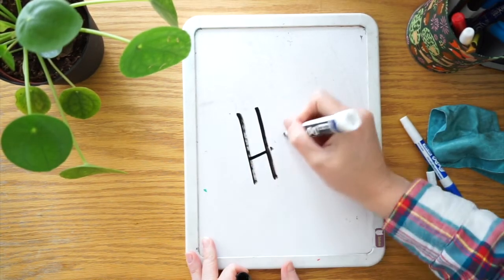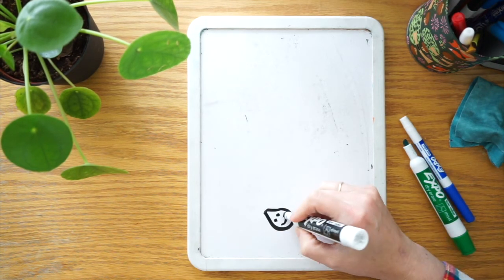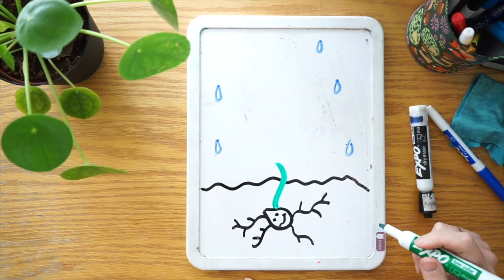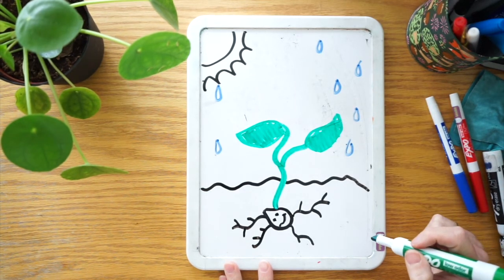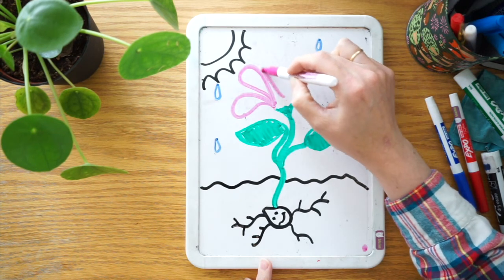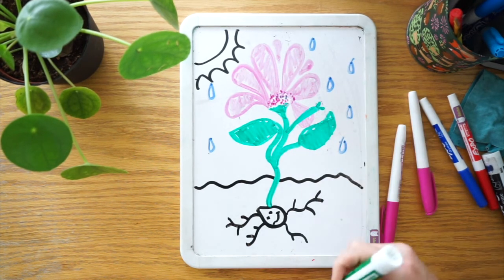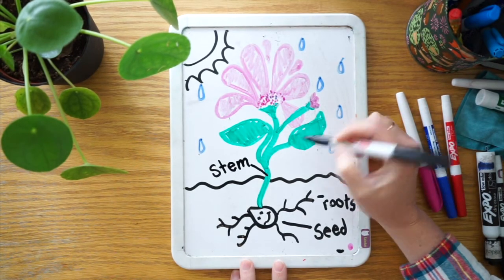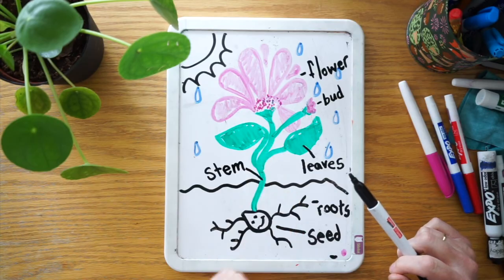Drawing the Parts of a Plant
Let's celebrate spring by drawing the parts of a plant!